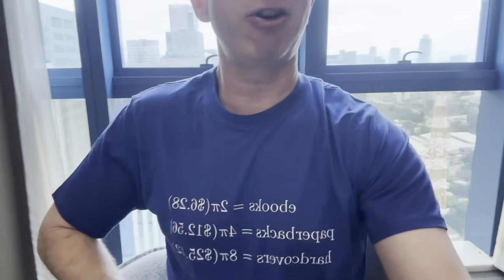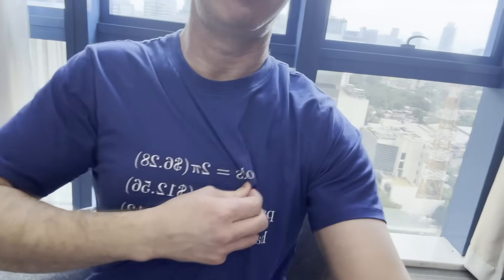How Smart People Learn Math FAST (Do This Instead)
Let's discuss the best way to learn math fast, as fast as possible.